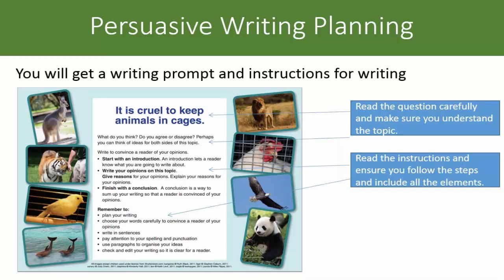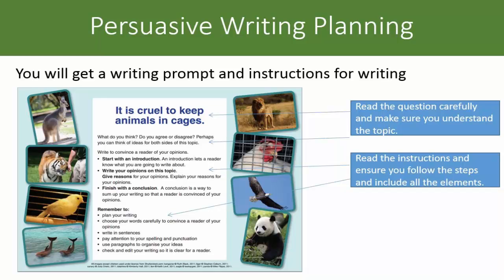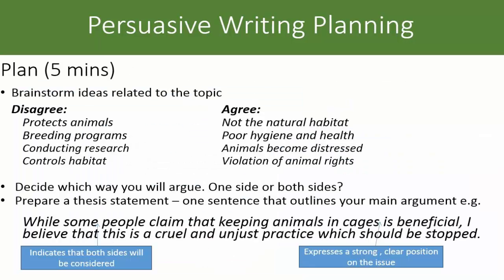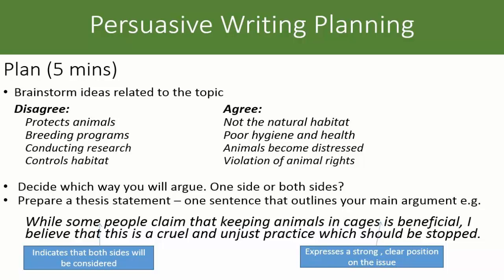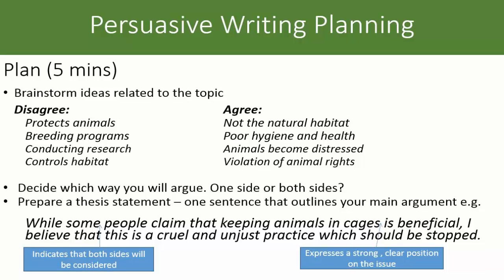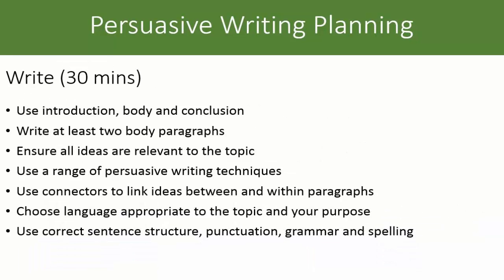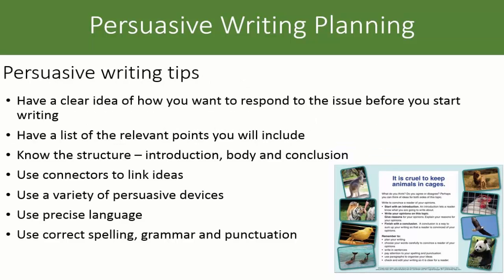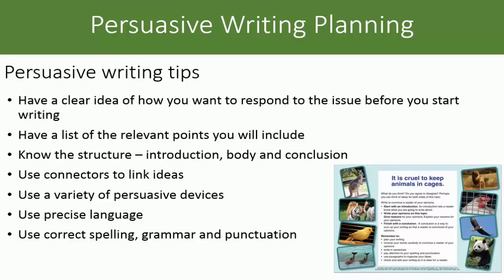Persuasive Writing Planning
In this video, Tina explains the steps involved in persuasive writing.